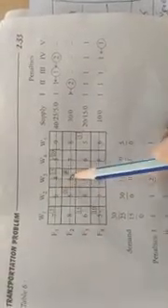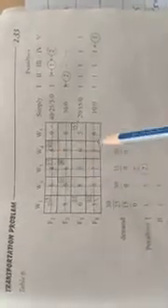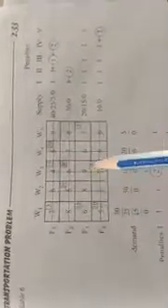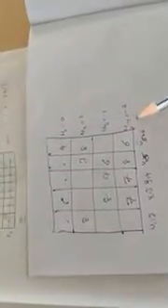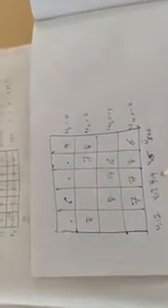Degeneracy problem 2